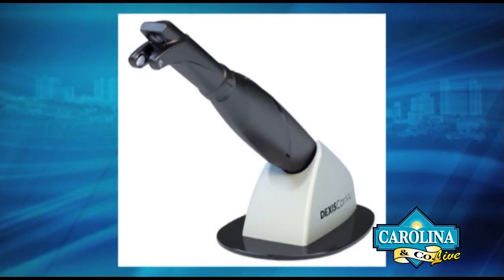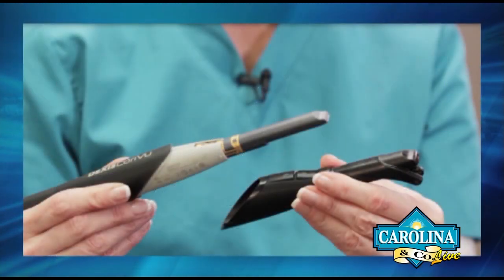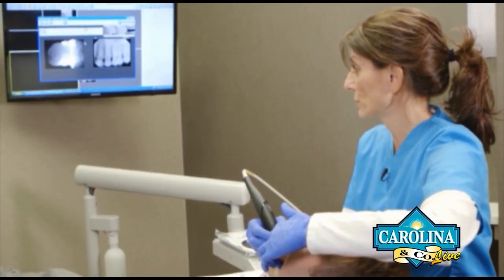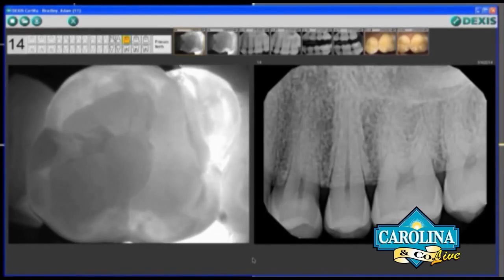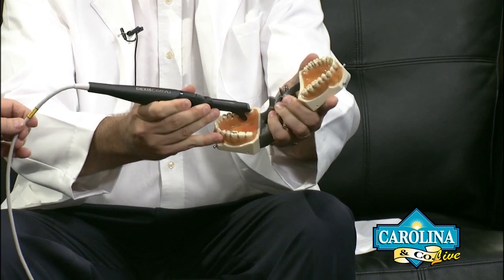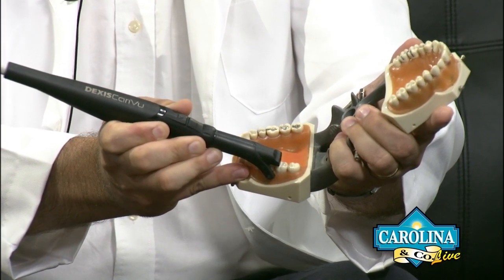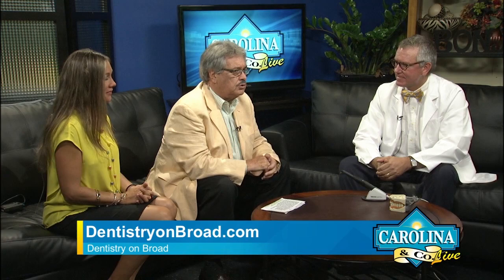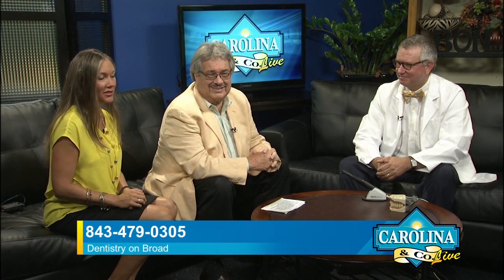Dentist Dudley Beaty on Carolina and Company LIVE 7/16/15 with Amanda Kinseth and Cecil Chandler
WPDE ABC 15